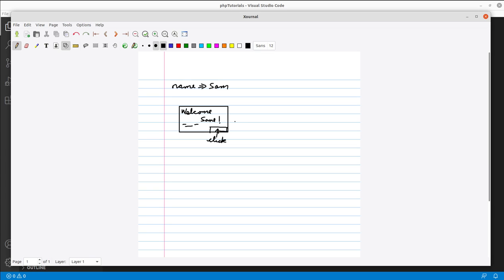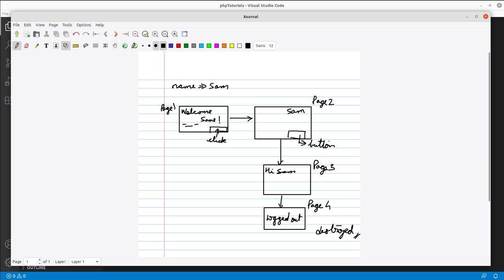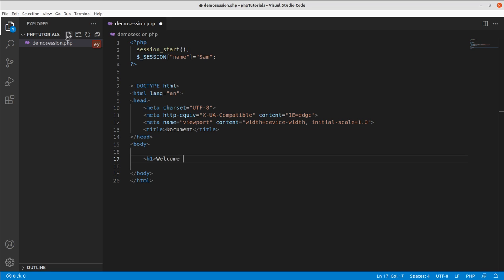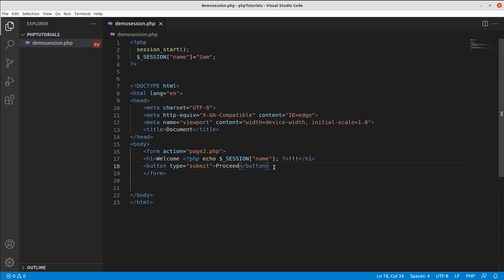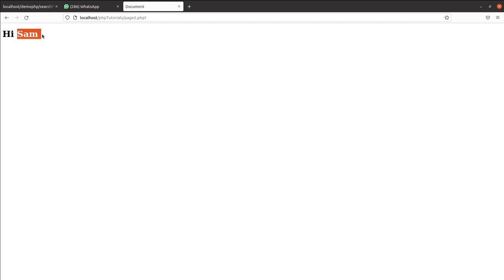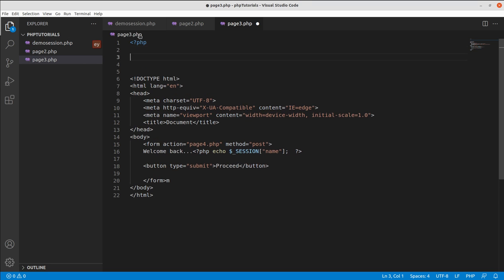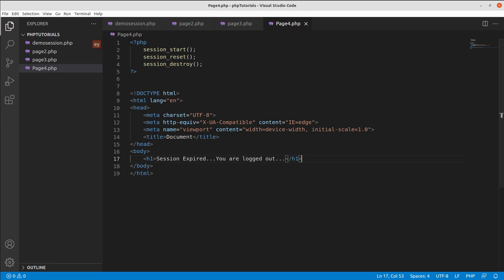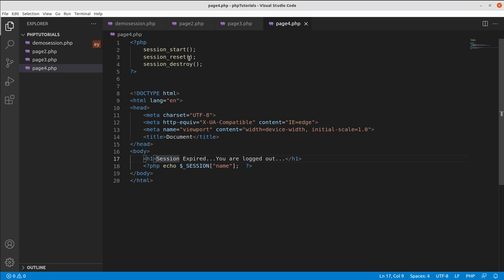Session Management 1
Basics of Session Management...
Preserving values while moving across different pages...
Finally resetting values and destroying the variables created to preserve the values.